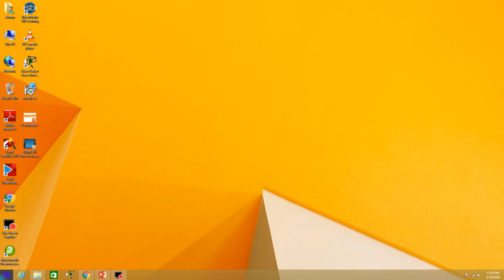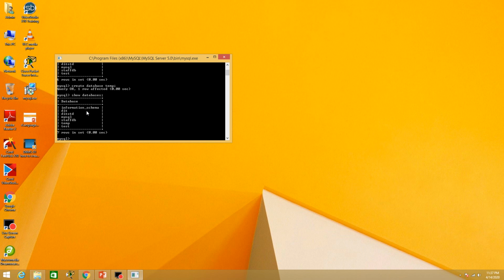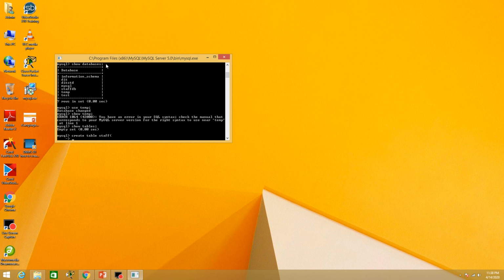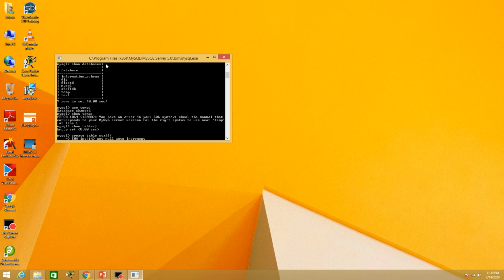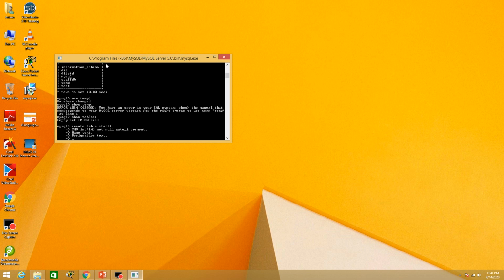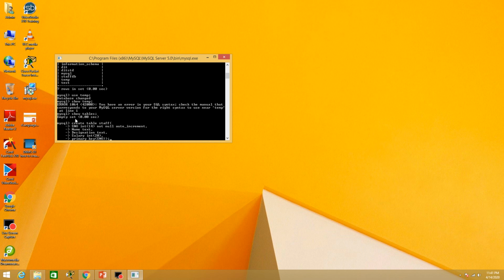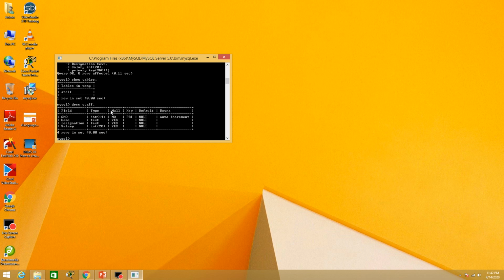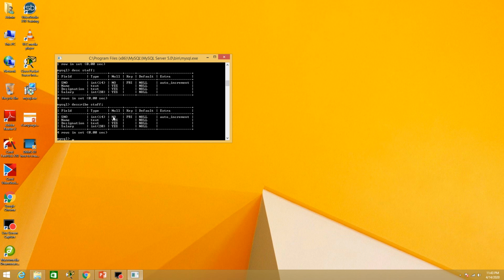SQL create database | isajidTech | how to create database in MySQL | sajid tech | isajid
how to create a table in Database ?
 how to create a table in mysql server ?

in this tutorial create query is well explained with practical examples. MySQL DBMS software is used in this tutorial